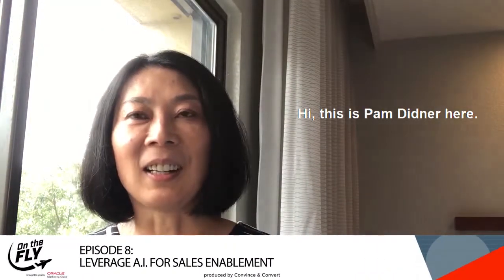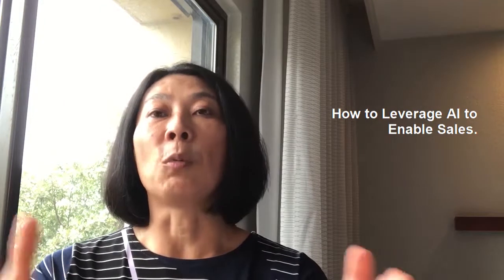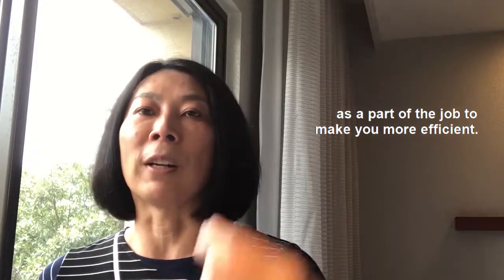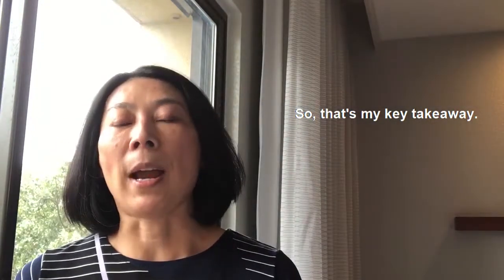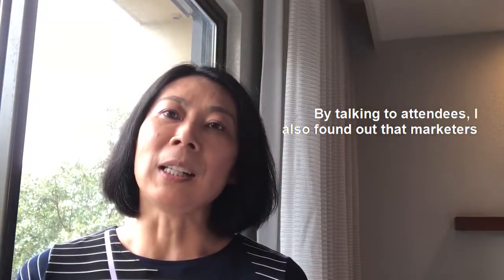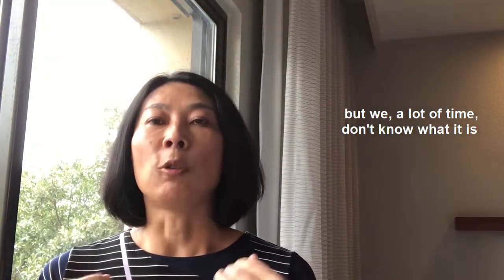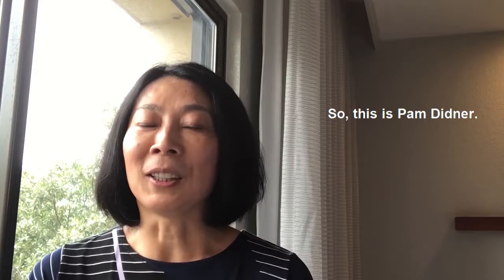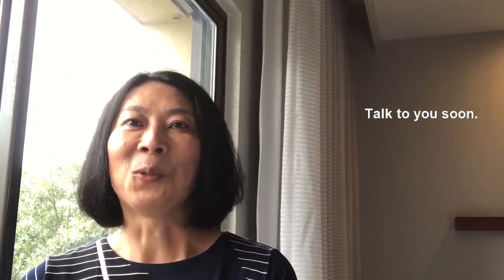How to Leverage AI For Sales Enablement - Oracle Marketing Cloud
It was a great pleasure to record this video for Oracle Marketing Cloud and their OnTheFly series.

Watch to learn more about how to leverage AI for sales enablement. I share three takeaways from Marketing Artificial Intelligence Conference in Clevland and my workshop.